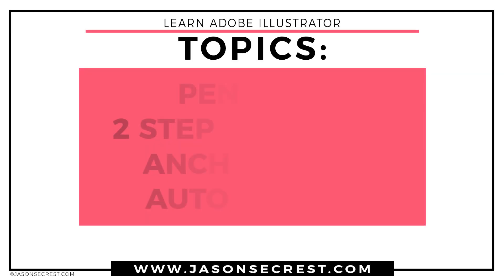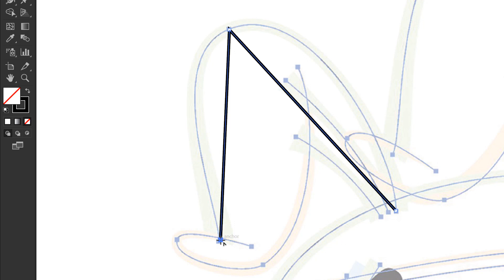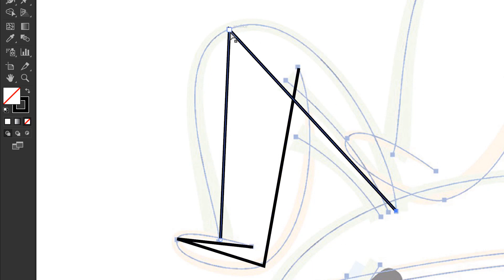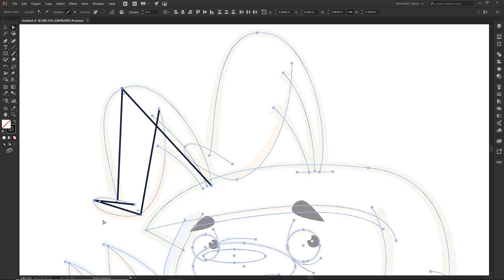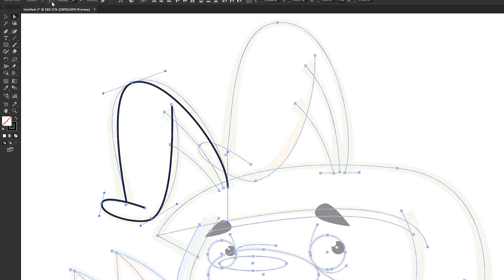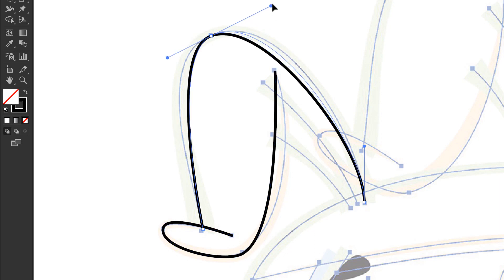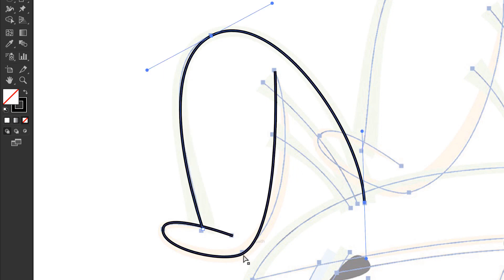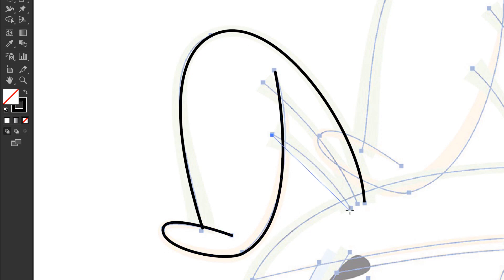Adobe Illustrator CC Tutorial for Beginners using Pen Tool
In this Adobe Illustrator Tutorial, we will be applying the Pen Tool in a 2 Step Process. Our Bunny Tutorial uses our Cartoon Brush Library.

Your focus should be first just Placing Anchors.
Look for:
1. Start or End of Lines.
2. Corners
2. Curves or Changes in Direction (Peak)

Once the Anchors are down then we can worry about curves. You can use the Anchor Point Tool (Shift + C) turn manually drag them into position. Note that each segment applies to a Brush Stroke that will be used along with our Brushes.